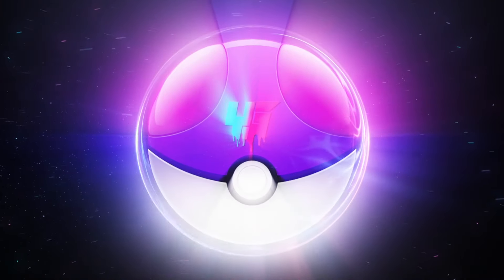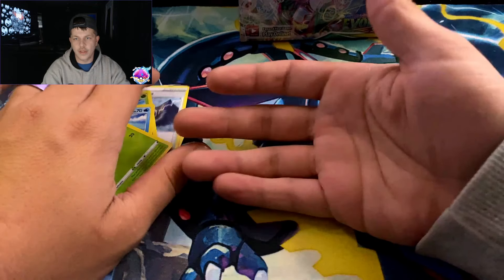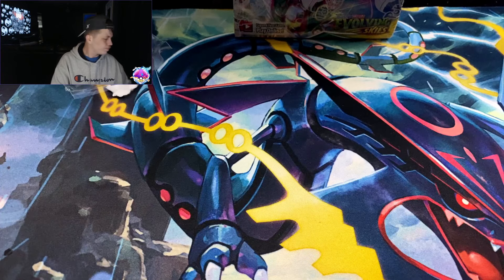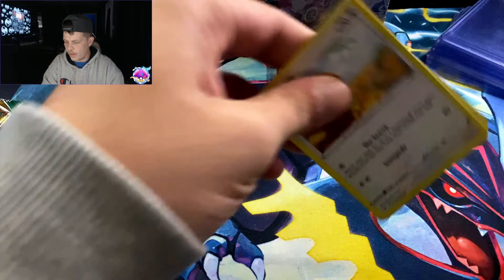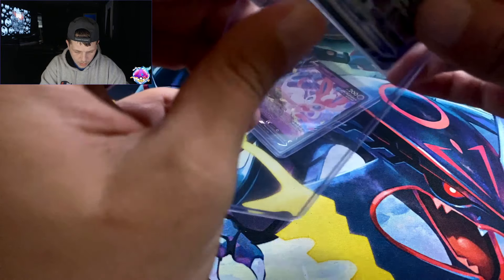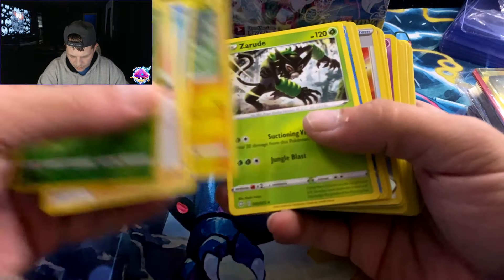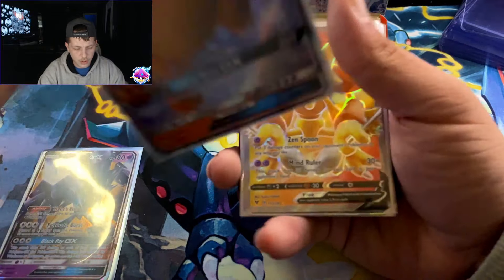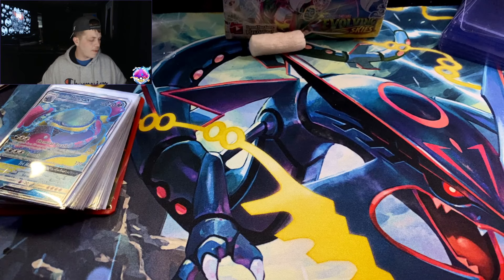Evolving Skies!! Chase Race!!! Opening My Package from Royalty Gaming Pokemon!!!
⚡What Up PokéSquad⚡

Lets Fly into Evolving Skies!!!

Can We Pull The Heat? Keep Watching

Are You Enjoying Our Content?

Stay Awsome,
                             PokeFam